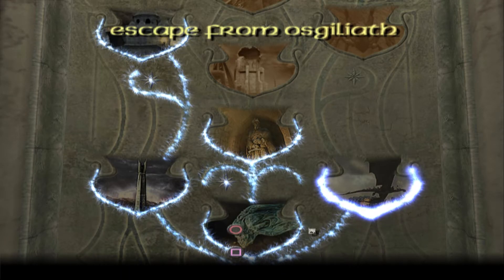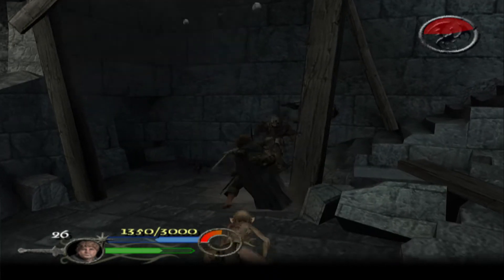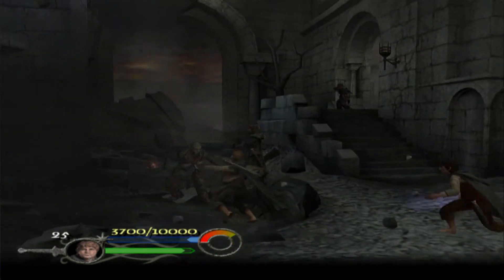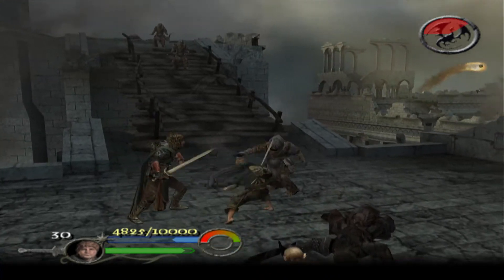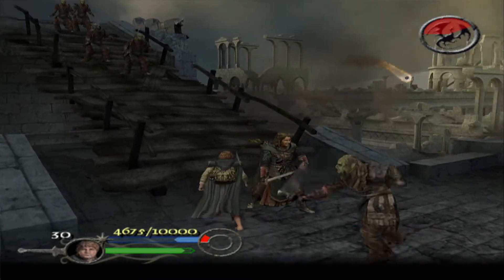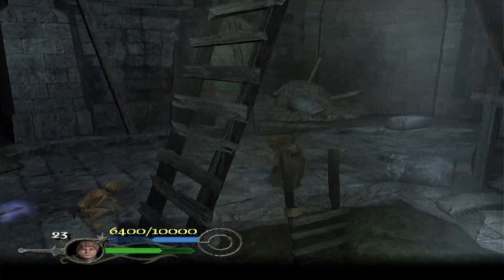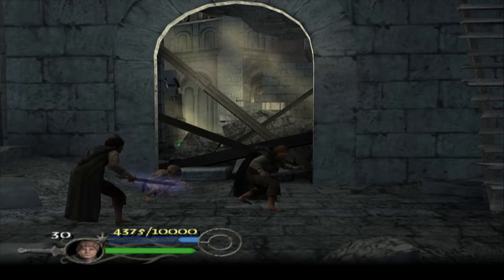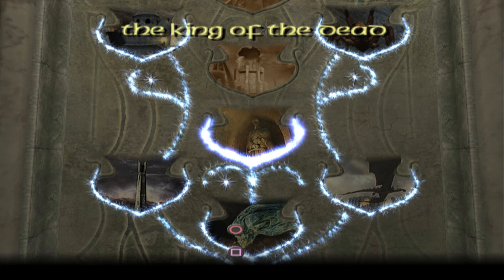LOTR: The Return of the King (PS2) - Part 4 | Escape From Osgiliath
Welcome to the 4th part of my playthrough of The Lord of the Rings: The Return of the King for Playstation 2 (PS2), a movie adaptation game from 2003. I am playing this on the PCSX2 PS2 Emulator for PC so it may and will be a bit buggy and glitchy from time to time but we will power through it and enjoy what this game has to offer!